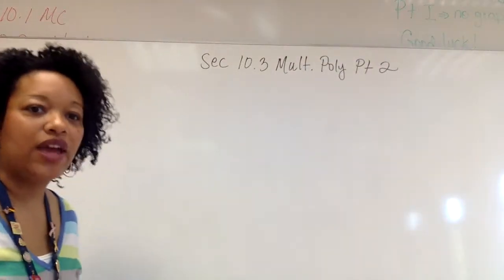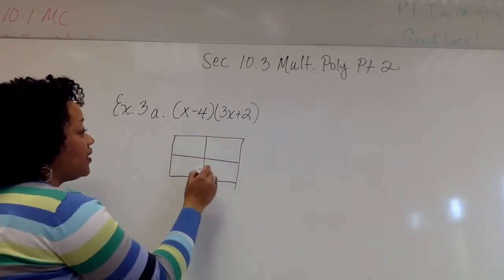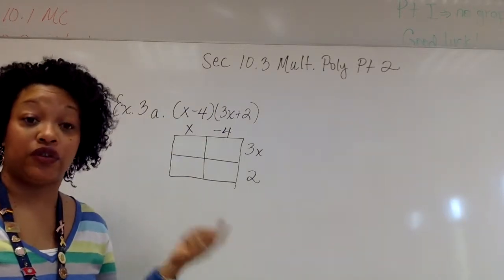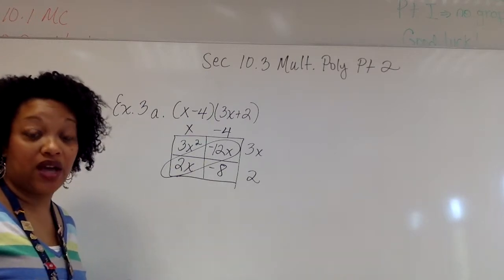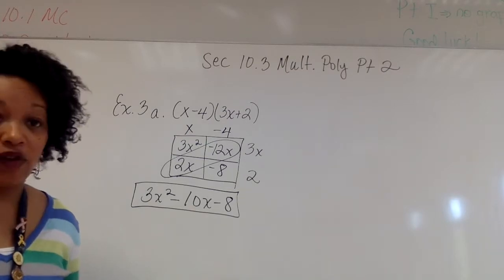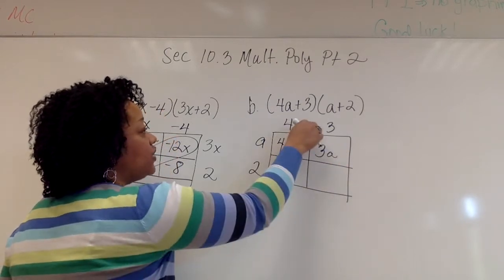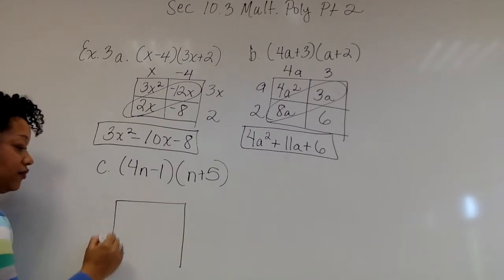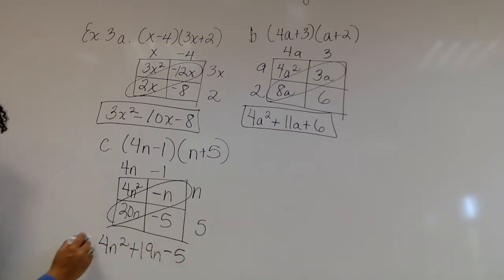Sec 10 3 pt 2